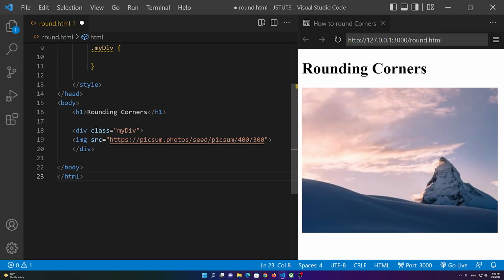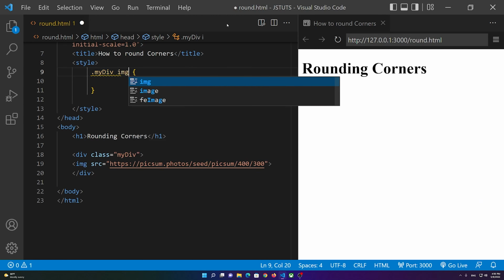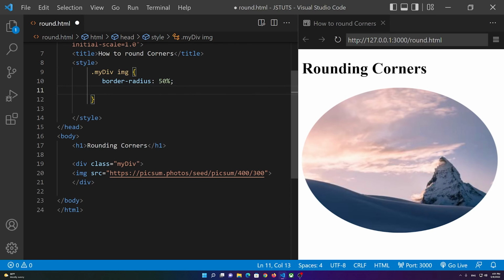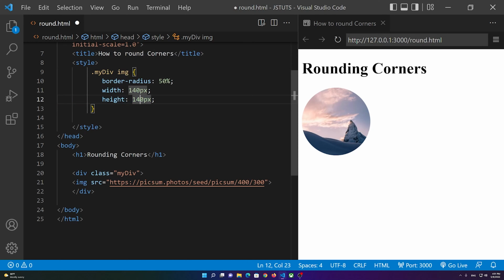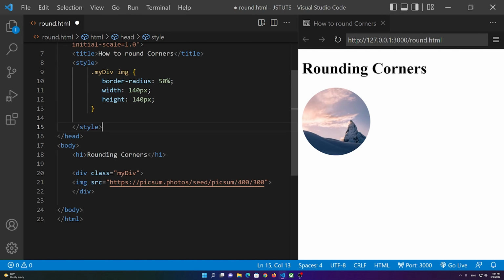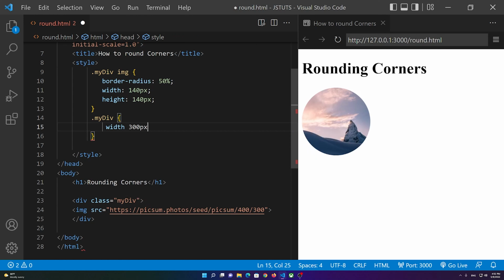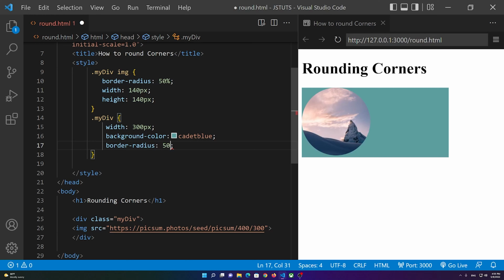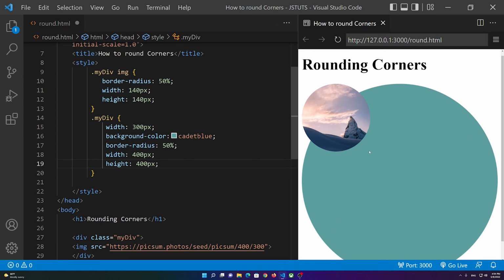How to Circle Images Using HTML and CSS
In this video, I will show you how to add border-radius to the images also known as circling images using HTML and CSS.